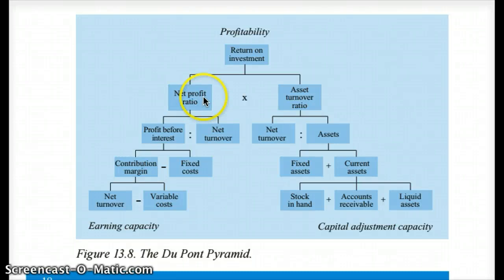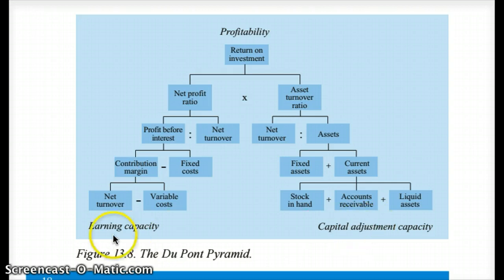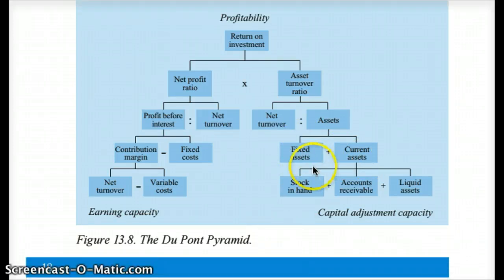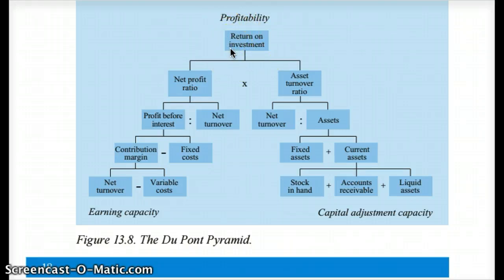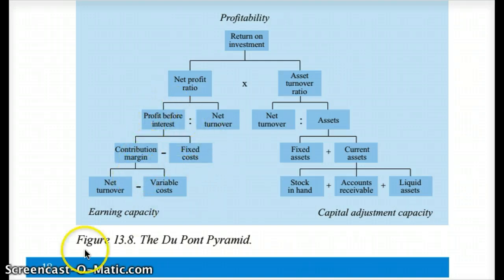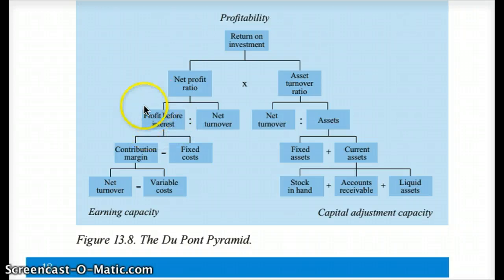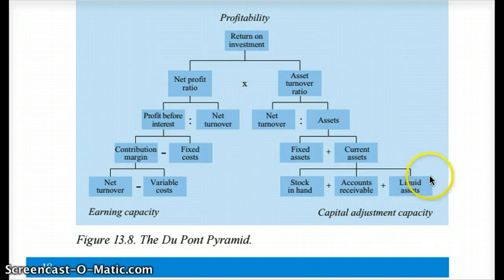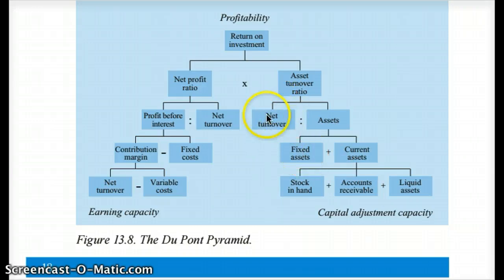DUPONT PYRAMID ENGLISH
DUPONT PYRAMID ENGLISH - explained for IBB